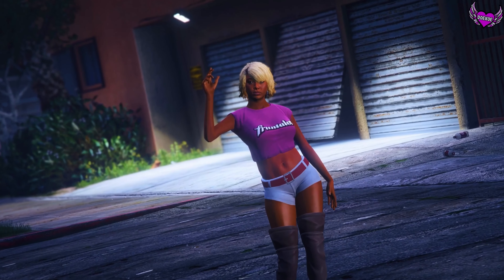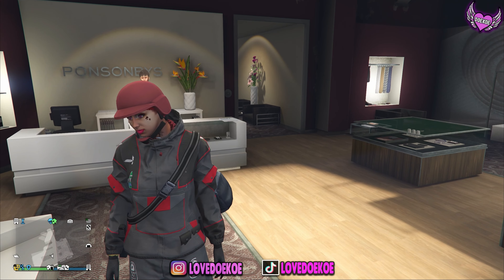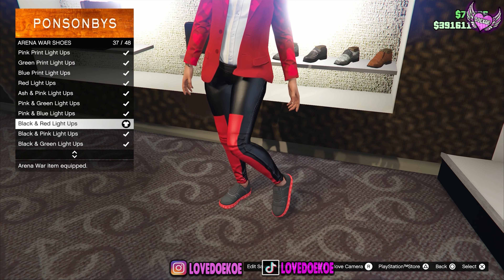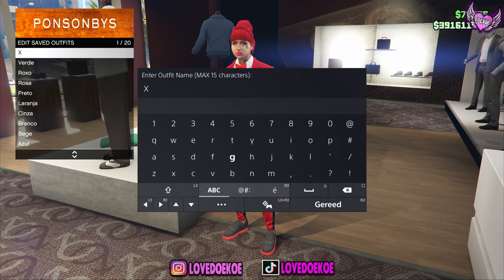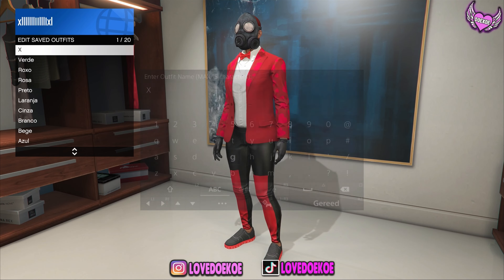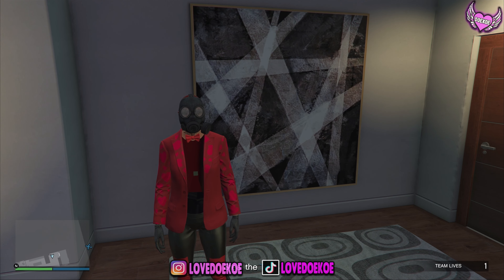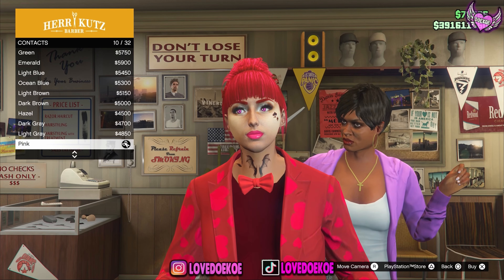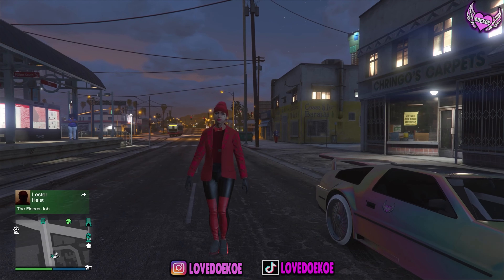CUTE FEMALE VALENTINE OUTFIT WITH INVISIBLE TORSO GLITCH - GTA 5 ONLINE: BEST OUTFIT GLITCHES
In this video, we'll be showcasing the cutest female Valentine outfit in GTA 5 Online. Not only is this outfit stylish and perfect for the Valentine's season, but it also has a hidden twist - the invisible torso glitch! With this glitch, you'll be able to create some truly unique and eye-catching looks that are sure to turn heads in the virtual world of GTA 5 Online. This video will show you step-by-step how to access the invisible torso glitch and create the perfect Valentine's day outfit for your female character. Whether you're looking for inspiration for your own gameplay or just want to see some of the best outfit glitches in GTA 5 Online, be sure to watch this video!

TAGS -
GTA 5 Online, Valentine's Day, Outfit Glitch, Female Character, Cute Outfit, Invisible Torso, Style, Fashion, Video Game, Gameplay, Best Outfit Glitches, Virtual World, Step-by-Step, Inspiration.